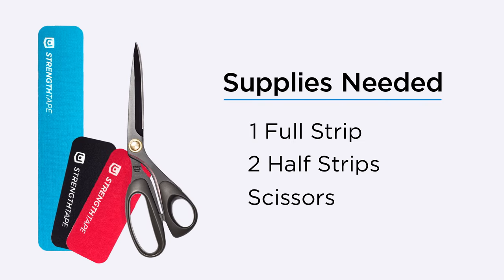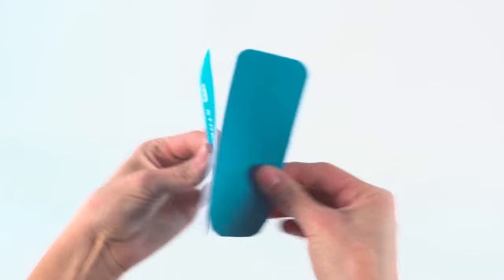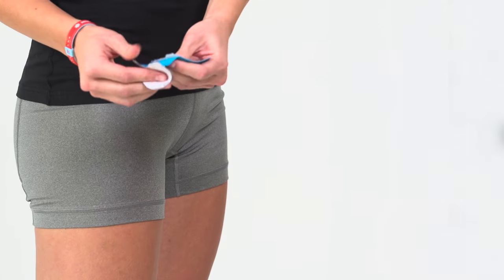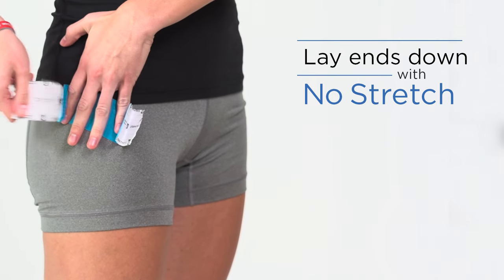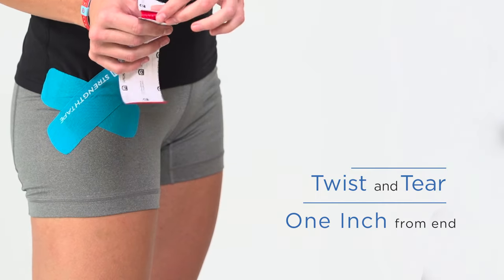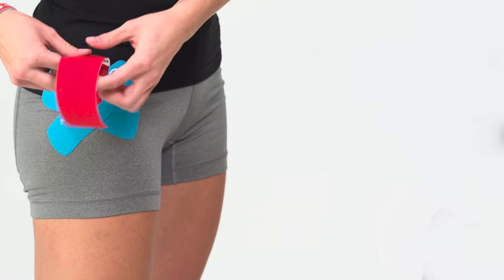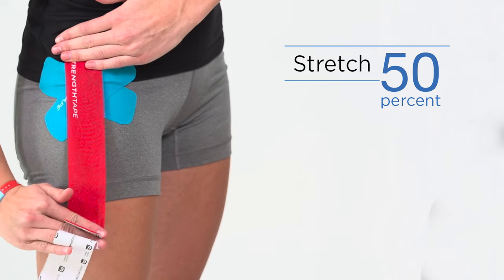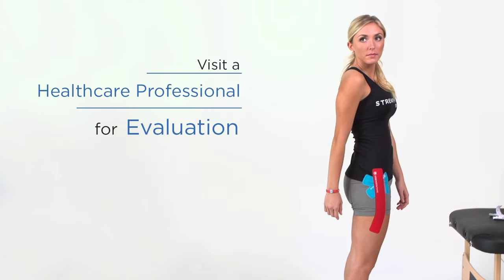STRENGTHTAPE® | Kinesiology Tape | Hip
STRENGTHTAPE® Kinesiology Tape can assist to relieve the pain and improve function for faster recovery.  Pain at the hip can take many forms and can be due to knots in the muscle (known as trigger points), iliotibial band syndrome if associated with lateral knee pain, bursitis, and poor gait mechanics. The pain is typically a deep and nagging ache that can be relieved by stretching or massage. Rest and icing after activity can be very helpful. Please remember to visit a healthcare professional for evaluation. STRENGTHTAPE® will stick for up to 7 days.

Tips:
Apply tape directly to skin (we are taping over clothing for demonstration purposes only)
Don't touch adhesive
Remove backing paper completely before laying ends down
Press ends down with no stretch
Rub all loose edges down
If having difficulty self-applying, have another person apply